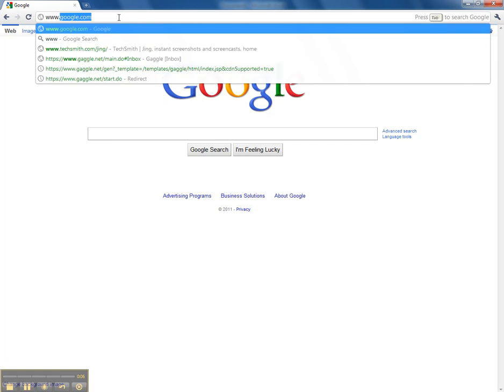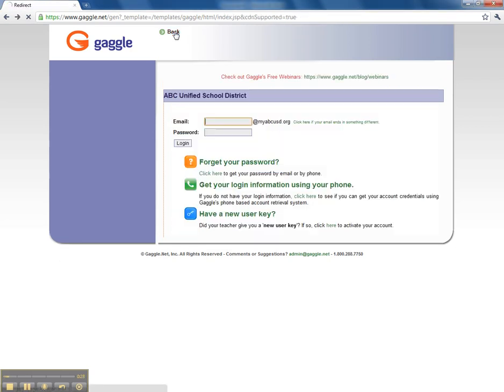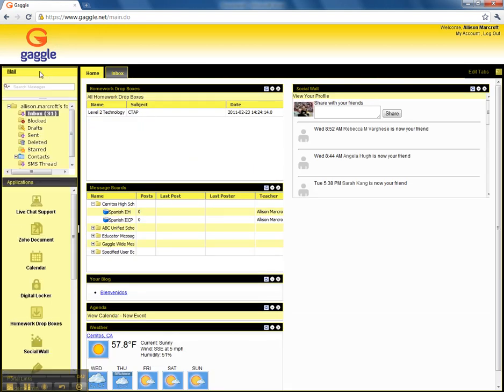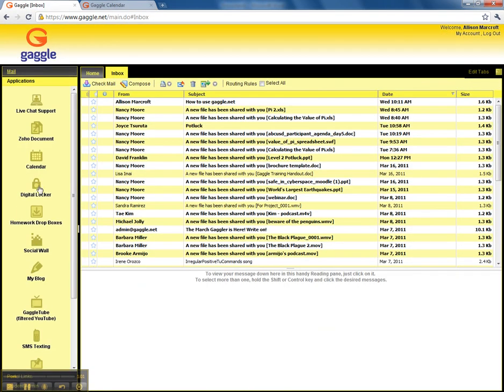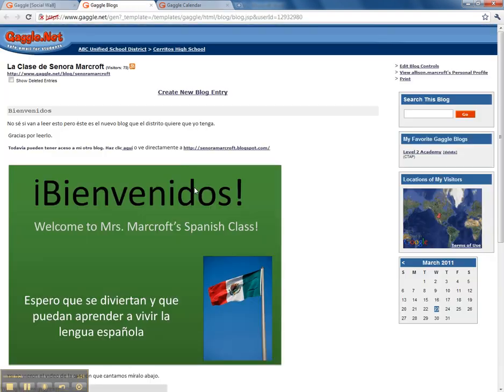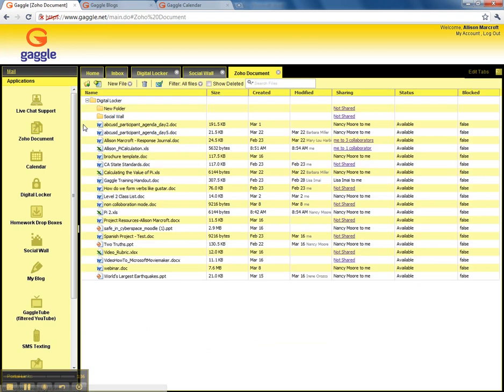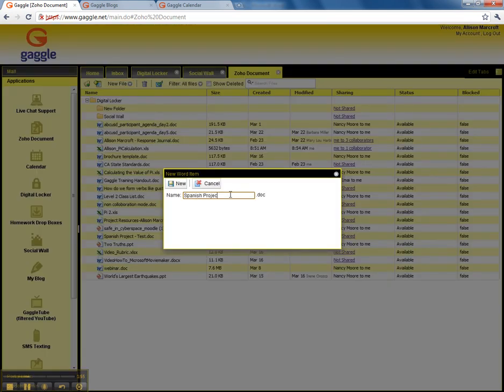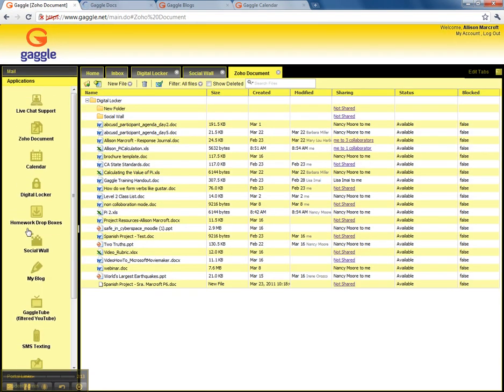Student Gaggle Setup